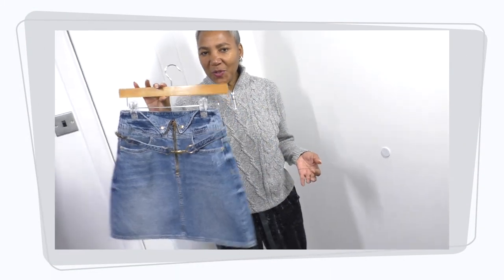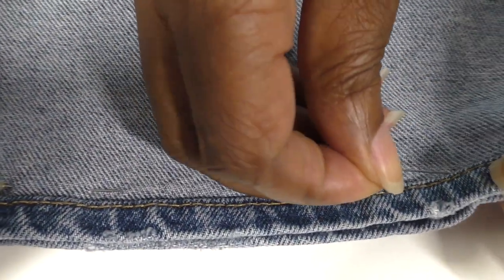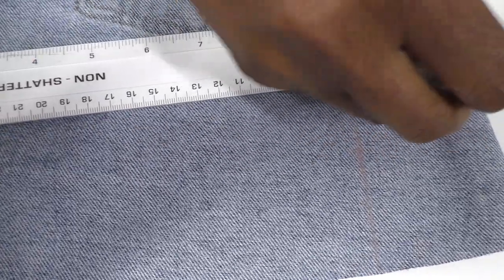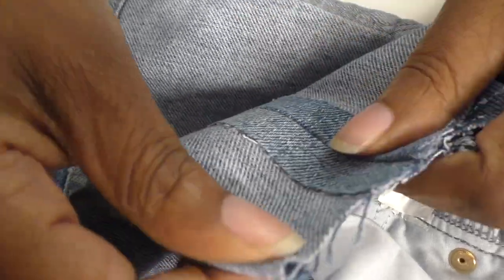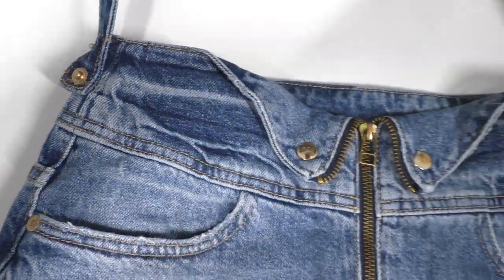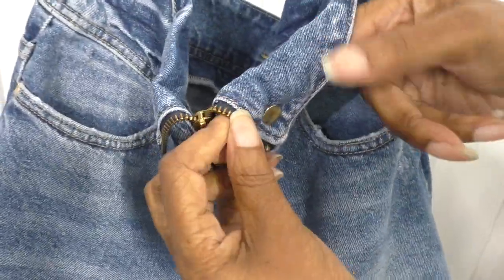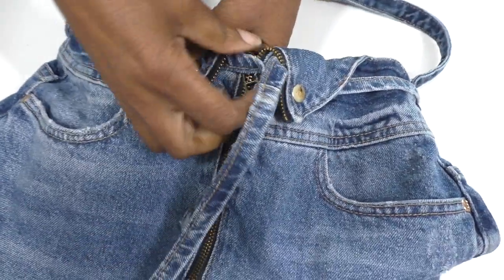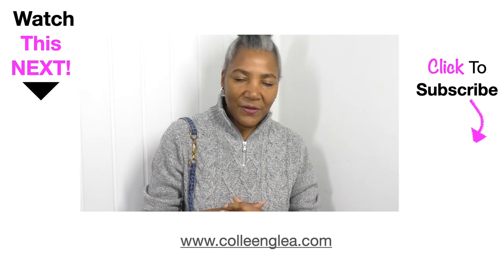How to refashion An Old Mini Denim into Cute Denim Bag | DIY Upcycle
Colleen demonstrates how-to cut and sew an old denim mini skirt into a cute wearble fashionable bag.